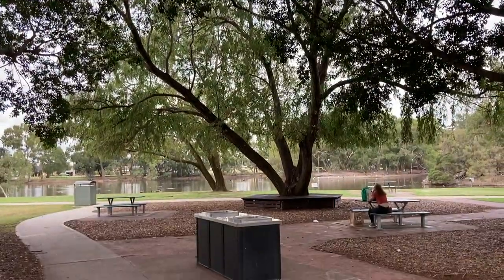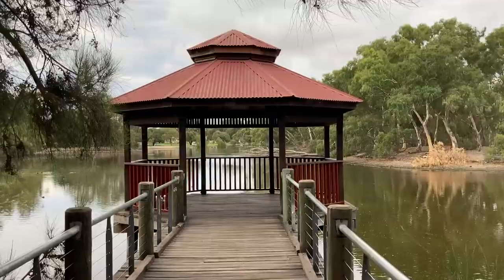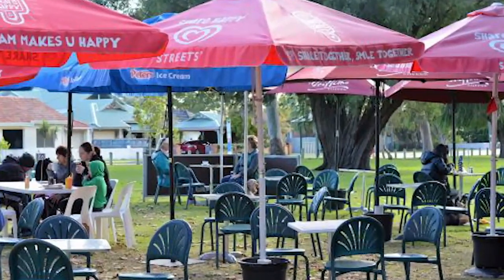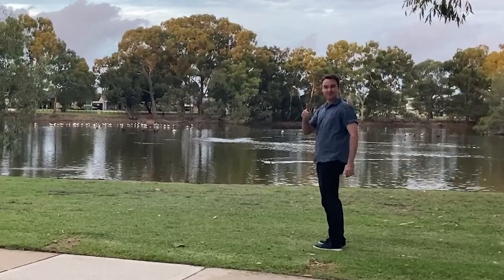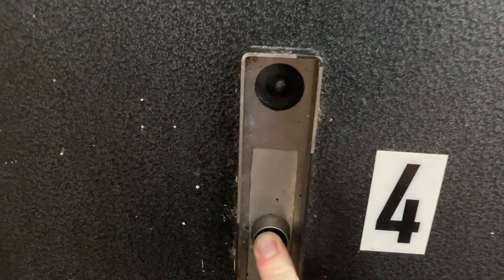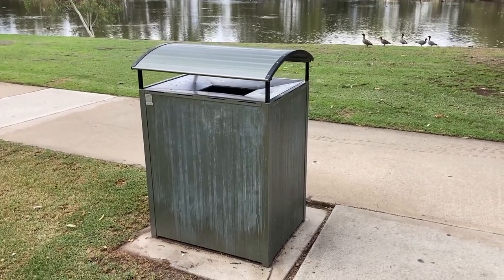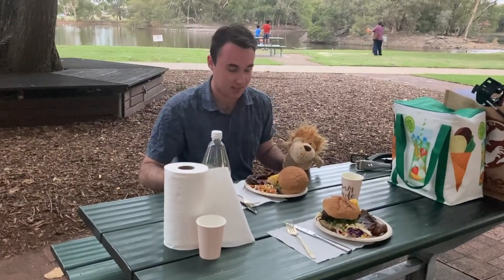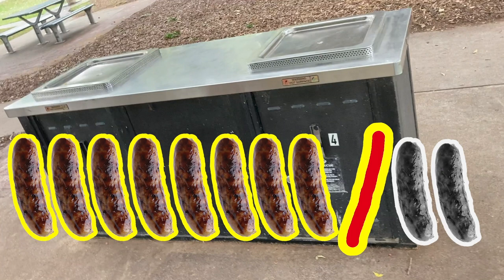Tomato Lake: How Good Can a Public BBQ Get?!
Public BBQ review of Tomato Lake, Kewdale! Let's get some pork on our fork, steak on our plate and
appreciate all that public BBQ has to offer!

From all the crew at Meat in a Park, we hope you enjoy the experience and we'll see you at the next hotplate!